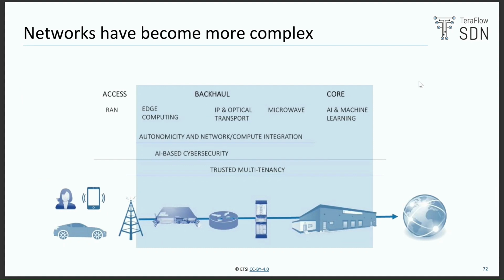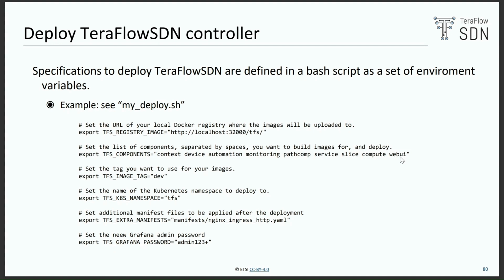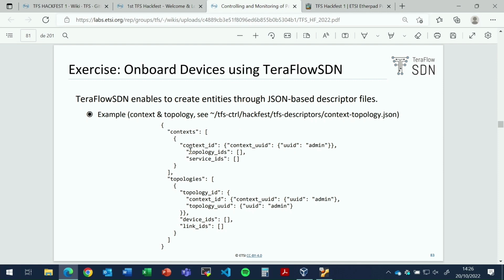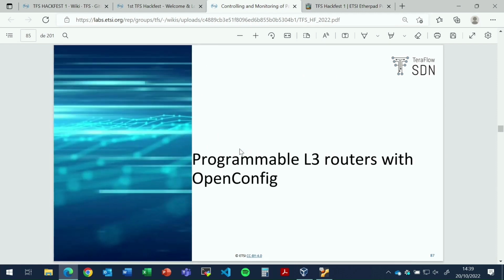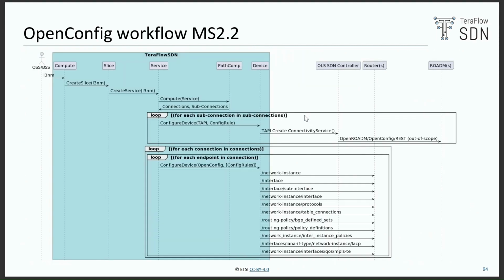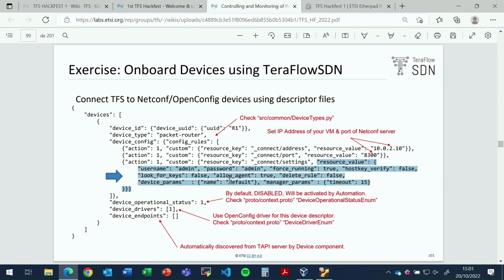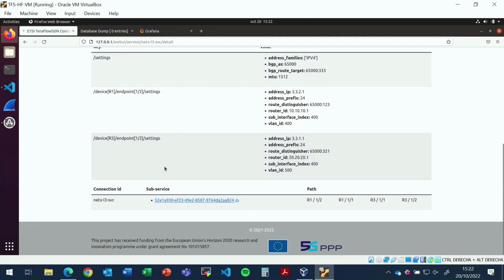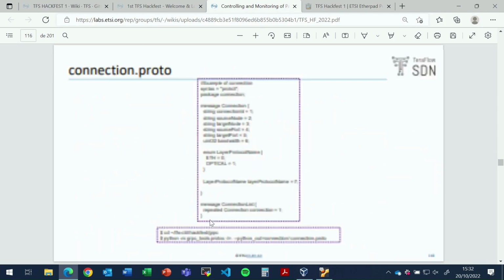1st TFS Hackfest - Session 2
1st TFS Hackfest - Session 2
Introduction ETSI TeraFlowSDN, Deployment, Onboarding Network Devices, Programmable L3 Routers, by Ricard Vilalta and Lluis Gifre (CTTC)